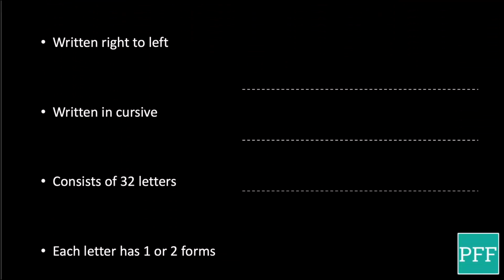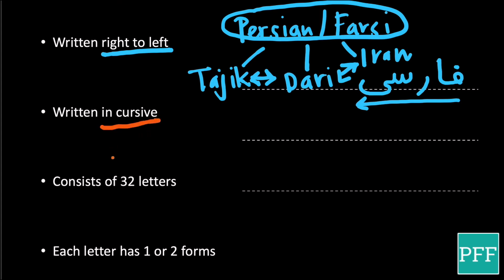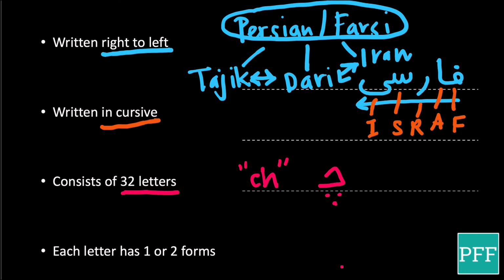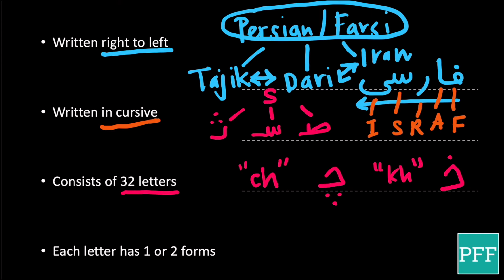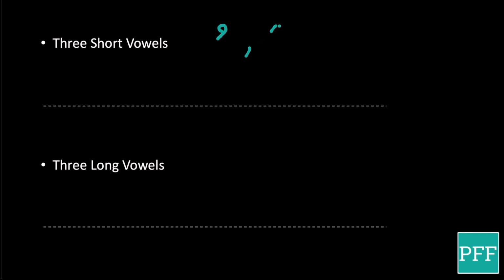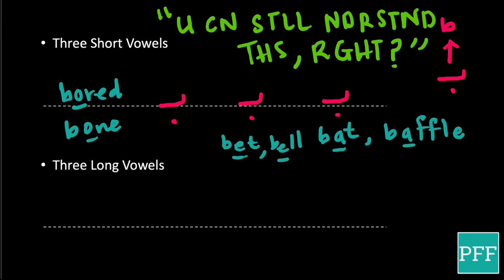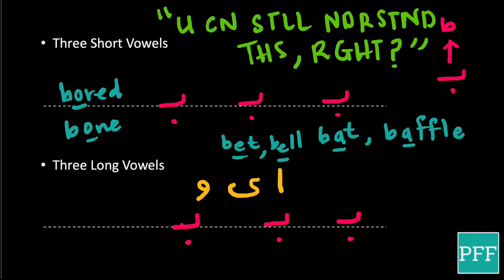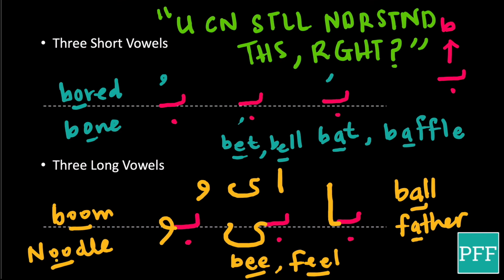Persian Alphabet (Alef Ba) - Introduction | الفبای فارسی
Learn the basics of the Persian (Farsi) alphabet, known as the Alef Ba!